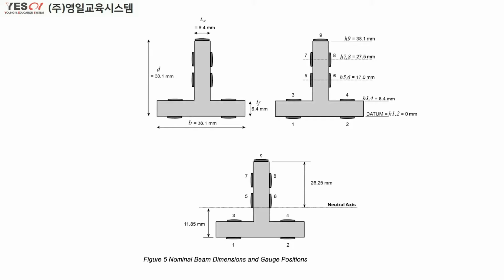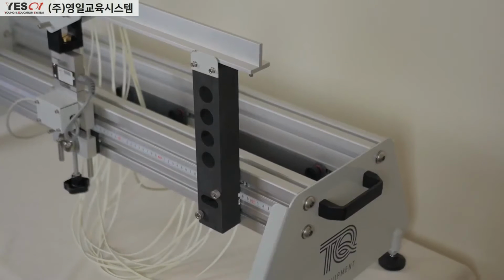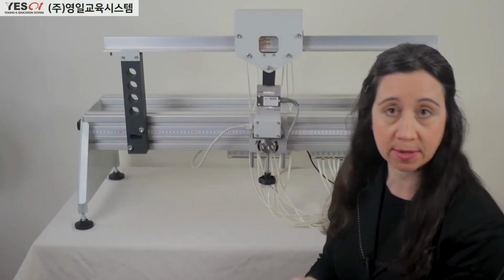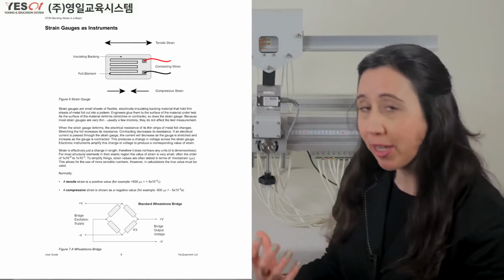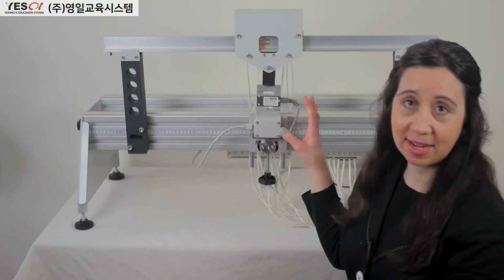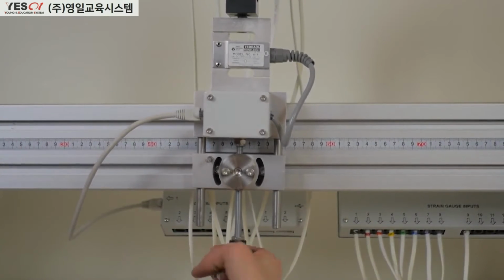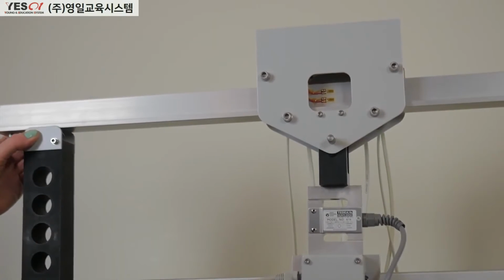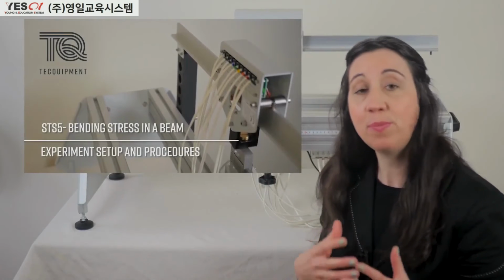빔의 굽힘 응력 실험장비 TecQuipment STS5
품명 : 빔의 굽힘 응력 실험장비

제조사및 모델 : TecQuipment , STS5
공급사 : TecQuipment 한국총판 (주)영일교육시스템